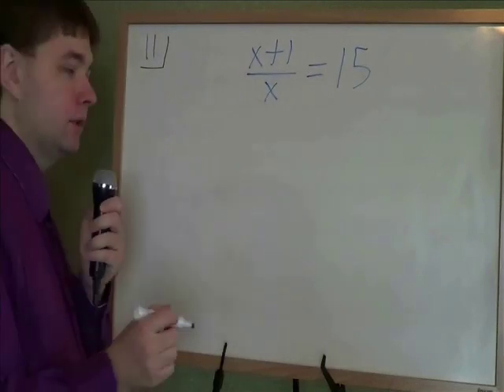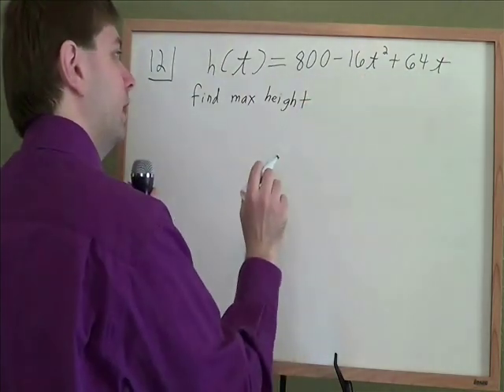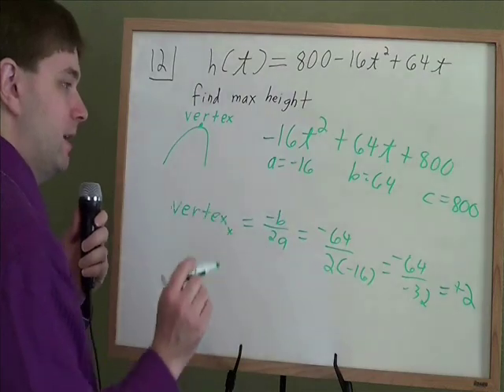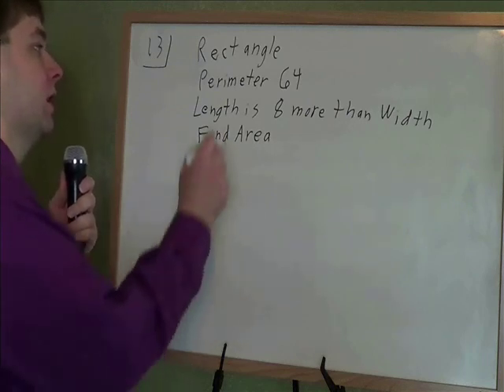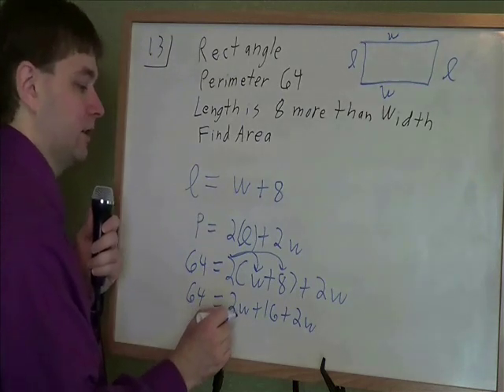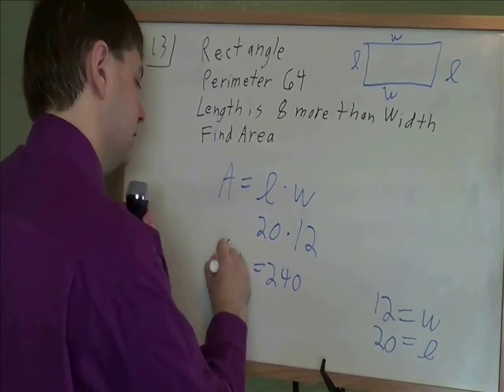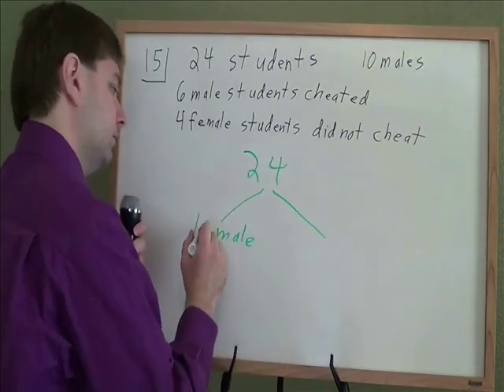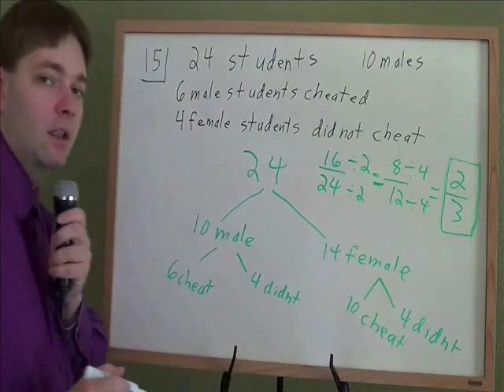Ree's Texas Success Initiative (TSI) Math Review Part 3